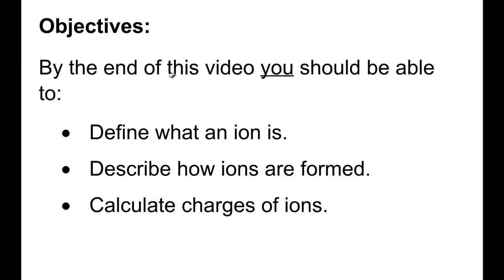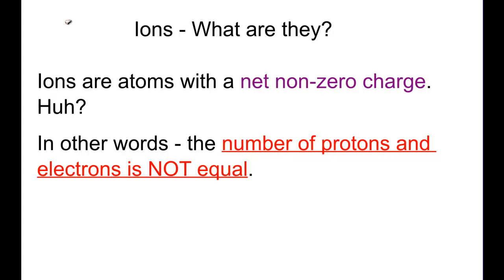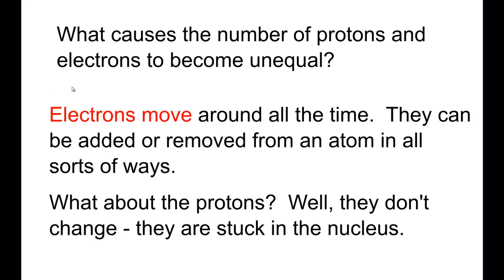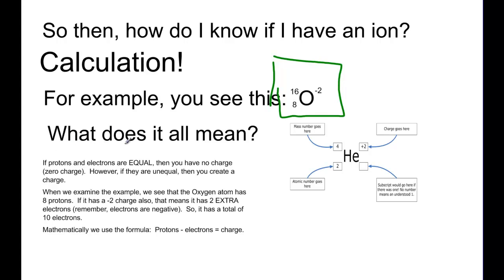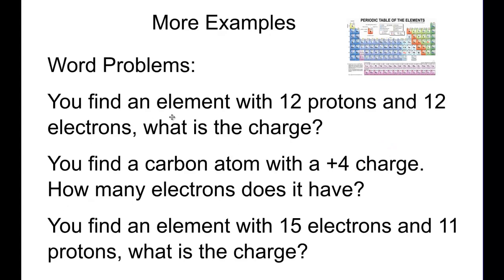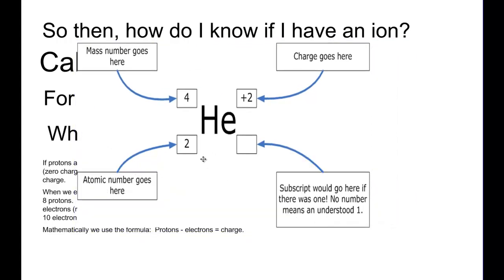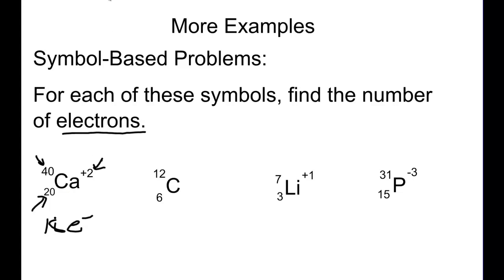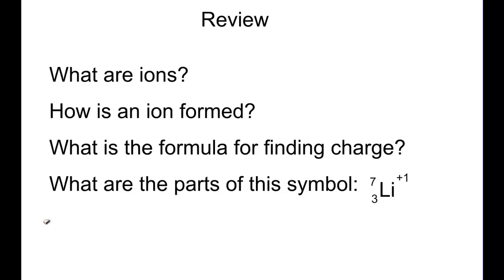Mr. Walker's Chemistry - Ions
A video that explains what an ion is.